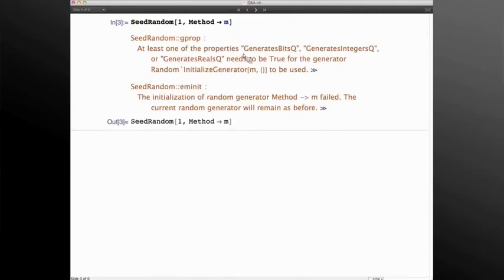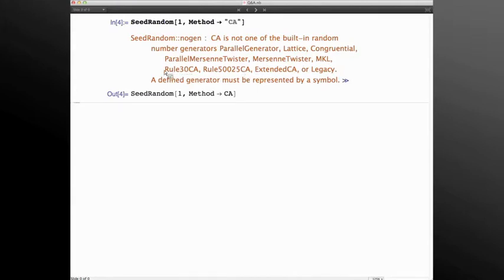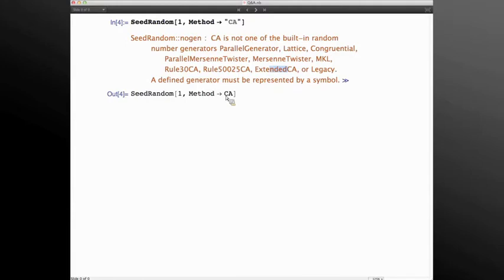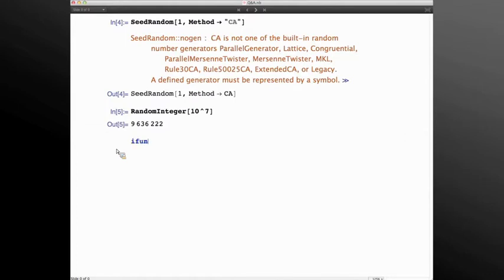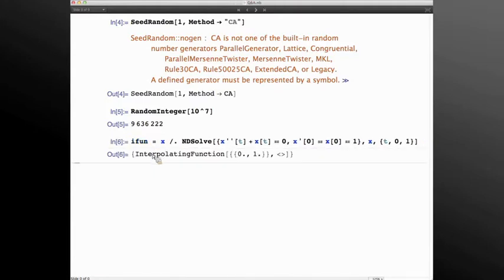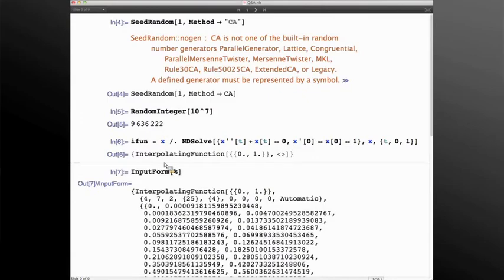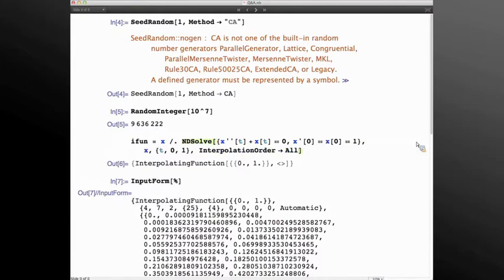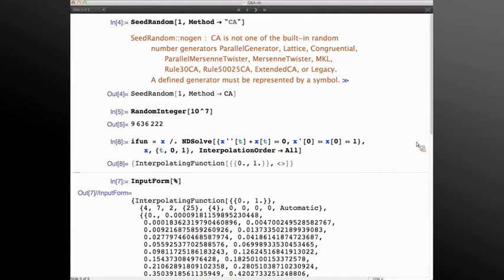Numeric Modeling in Mathematica: Q&A with Rob Knapp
Rob Knapp answers user-submitted questions about numerical computations during Mathematica Experts Live: Numeric Modeling in Mathematica.